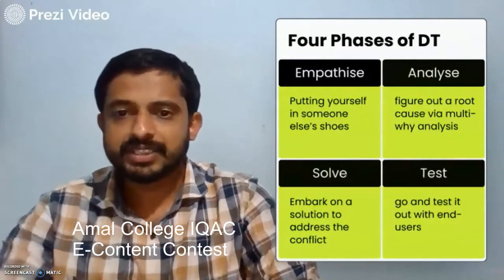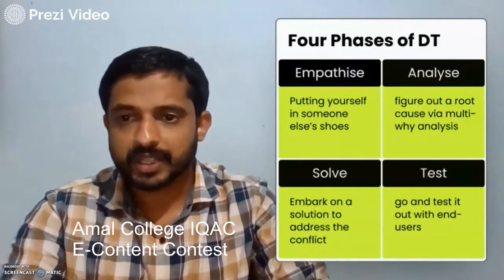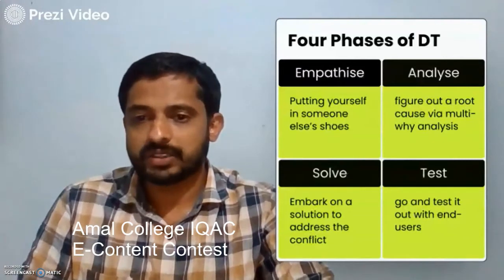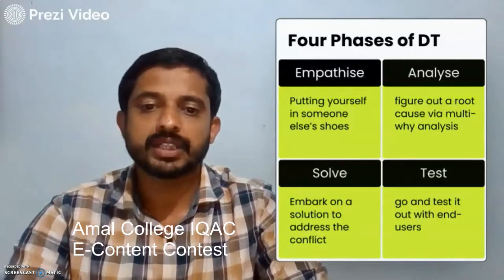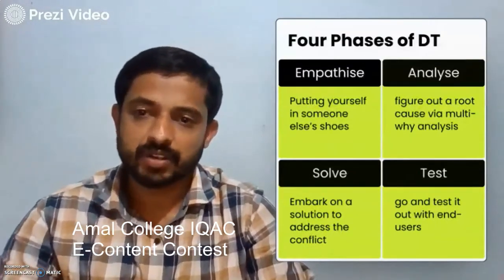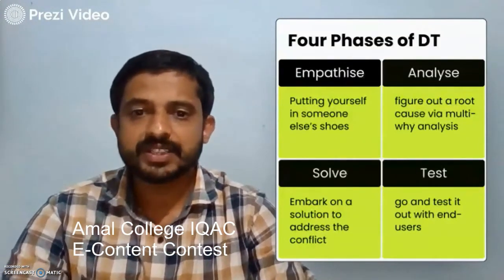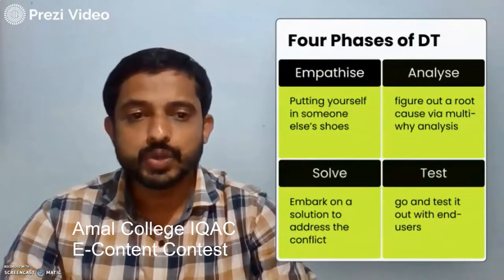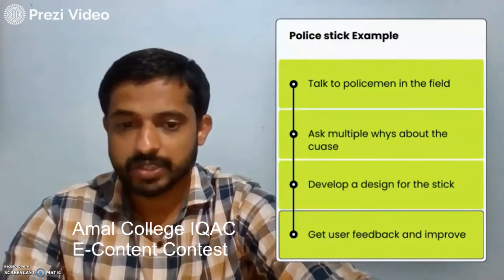INTRODUCTION TO DESIGN THINKING | DR. ABBAS VATTOLI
This video in english recorded by Dr. Abbas Vattoli as part of E-Content Development Contest conducted by IQAC of Amal College in connection with Teacher's Day celebrations 2021. This video discuss the meaning of design thinking and four steps in design thinking.